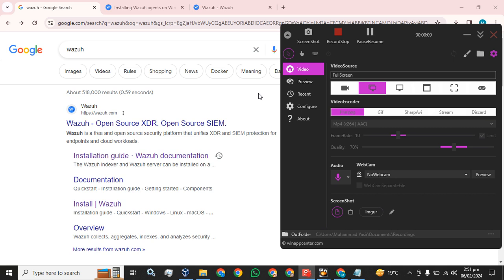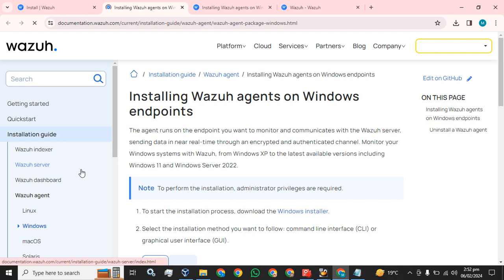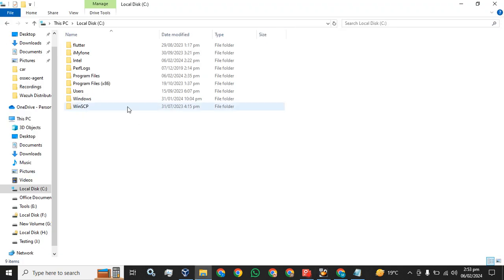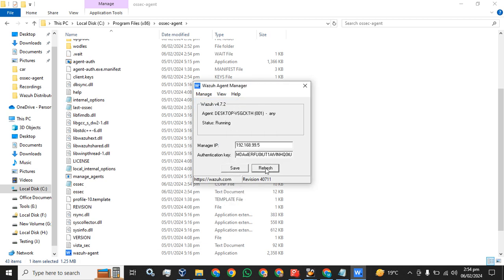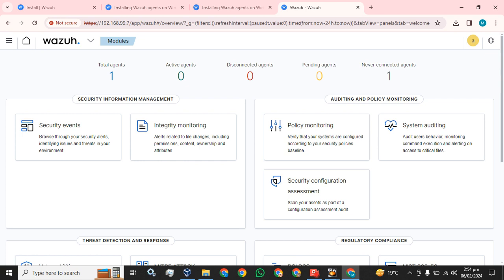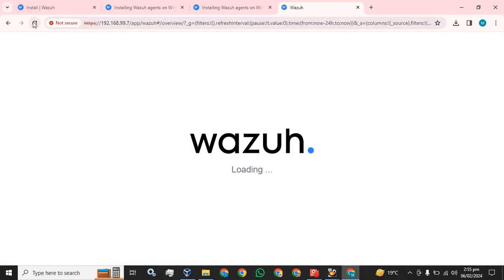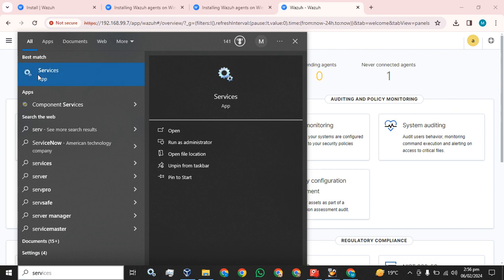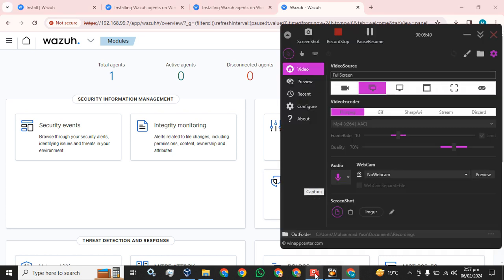Install Wazuh Agent on Windows | Wazuh offline agent installation on Windows Endpoints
Wazuh Agent install on windows
Wazuh offline agent installation
Offline Agent installation on windows
Install Wazuh Agent on windows endpoint
How to install Wazuh Agent on Windows
Wazuh Docker

4- Wazuh Email Alerts Based on Rule id | Wazuh rule id based email alerts | Wazuh Email Alerts

how to Setup Wazuh Open Source SIEM Virtual machine, how to install Wazuh SIEM & its Configuration, how to install Wazuh on Centos Linux VM, how to install Wazuh on Centos Linux Virtual Machine. how to install Wazuh Server on Linux, how to install Wazuh Server on Centos, how to install wazuh on Centos 7, how to install wazuh on Centos 8, Wazuh Distributed Installation, Wazuh Installation with 03 Nodes, Wazuh Installation with 2 indexer nodes & 1 Dashboard, Wazuh Installation with two indexer nodes & one Dashboard, Wazuh Cluster Multi-node Deployment, Wazuh Cluster Multi-node Installation, how to setup wazuh email alert configuration. how to install wazuh single component on separate node. wazuh single component installation. wazuh three nodes installation. wazuh separate component installation